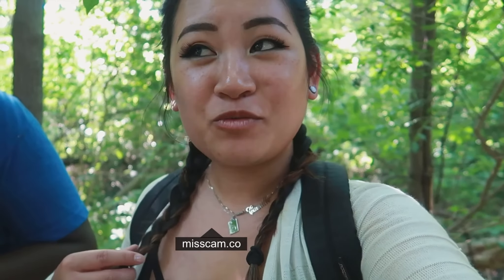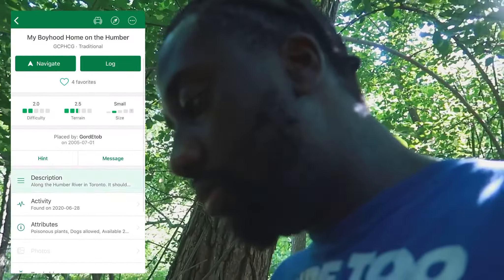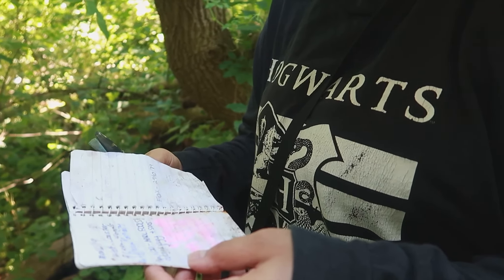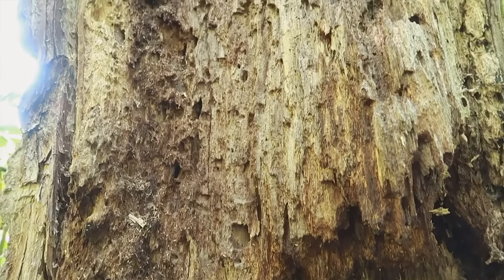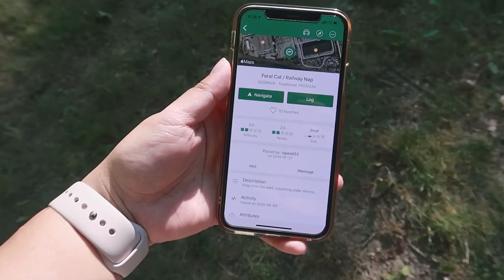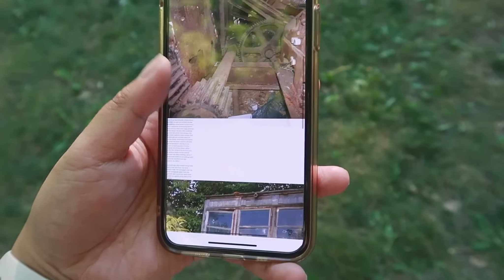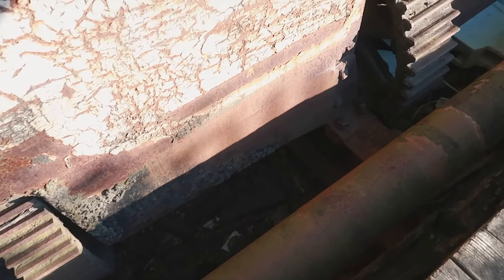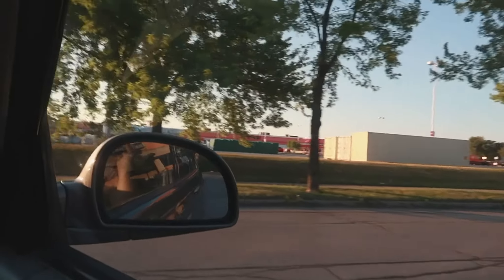Geocaching in Toronto 2020 🔎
In this video, my friends and I go geocaching in Toronto! It's 2020, and I can't believe I've only heard of geocaching now. Luckily, Toronto is a hub for many geocaches! We search for 4 different ones in this video. Guess how many we find!

Also, I do accidentally call the place we visit "James Allan Gardens" in the video, and I realize now, it's actually called James Gardens. I don't know where Allan came from, lol.

Did you know? James Gardens — the massive outdoor, everyday, floral art park — was a former private estate sold to the City of Toronto and is now managed by the Toronto Parks Department. On the west bank of the Humber River, it's known for its flower gardens, terraced stone pathways beside sparkling spring-fed pools and streams, and mature trees. The park features the historic James Gazebo, along with terraced pathways and the original home, "Red Gables". Here, you can also find lawn bowling, cross-country skiing, a memorial cairn in the rose garden, and a scenic lookout over the Humber Valley to downtown Toronto — info from toronto.ca

⭐️ Timestamps:
「 0:00 」Intro
「 0:44 」Geocache 1
「 1:59 」Future Camco Recap
「 4:15 」Geocache 2
「 6:11 」Geocache 3
「 8:03 」Geocache 4
「 9:30 」Outro

⭐️ About me:
Hiya! I'm Camco. I'm multifaceted, so my content reflects that - I love beauty and makeup, sharing lifestyle and wellness tips and tricks, shopping hauls, and how to cook some of my favourite meals. I'm a Canadian mom-to-be, wife, and creative.

⭐️ Equipment:
Main camera: Canon G7X Mark II
Vlogging camera: iPhone 12 Pro
Editing software: Lumafusion, Premiere Pro, InShot